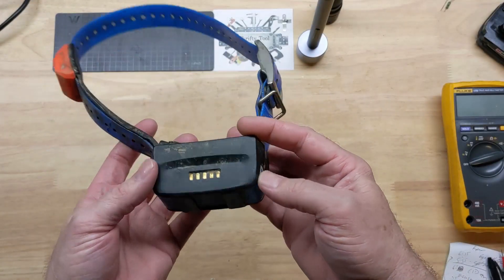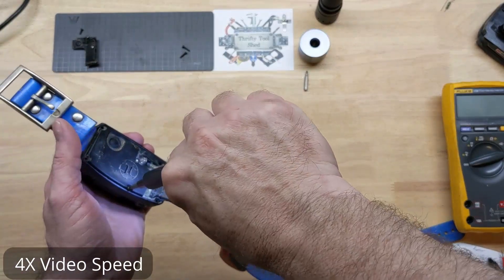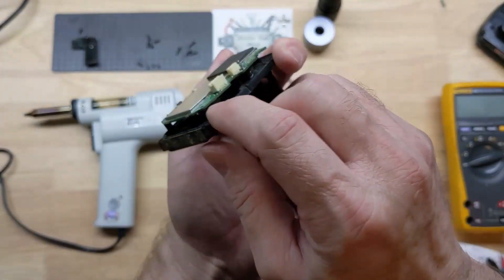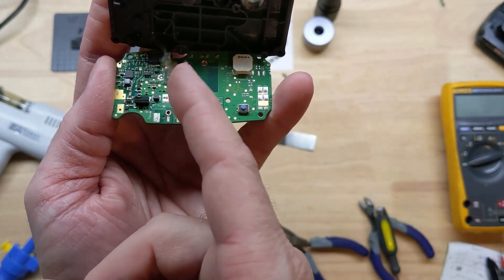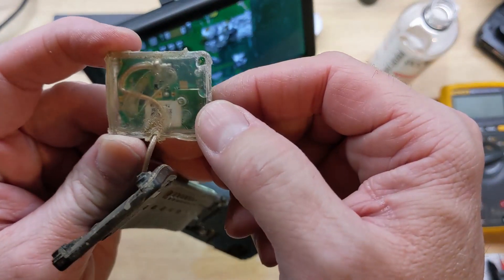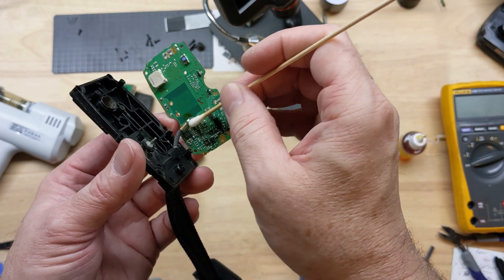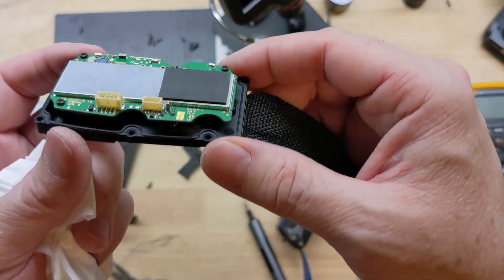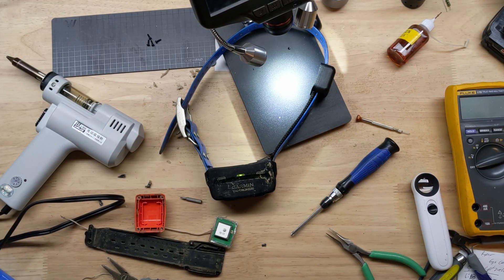Garmin T5 Collar GPS Antenna Replacement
In this video we take a look inside the Garmin T5 GPS collar and solder in a replacement GPS antenna. This is a saving of around $100 from sending this to Garmin since they apparently charge around $150 to replace this even if under warranty since it was damaged and not a manufacturing defect? I recommend a 100W or greater soldering iron for the outer braid soldering of this coax cable, it is attached to the ground plane and it is a lot of thermal load.

Here is a few eBay links to T5 GPS antenna and just coax cable if needed:
eBay Link to Garmin T5 GPS replacement antenna if needed:

eBay Link to Garmin T5 Coax Cable only if so lucky to only need this!

200MHZ Rigol DS1202Z-E scope if needed

0-60V 0-5A Power Supply if needed

150W Load Tester if needed